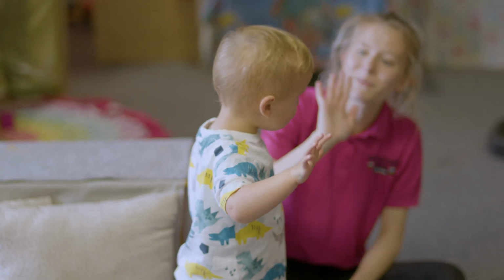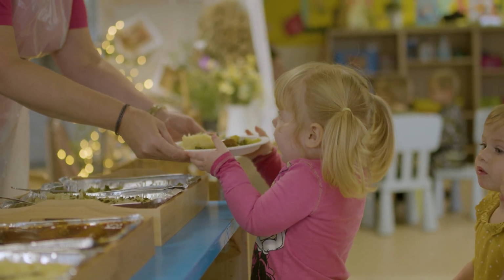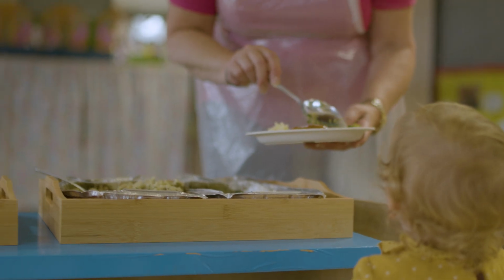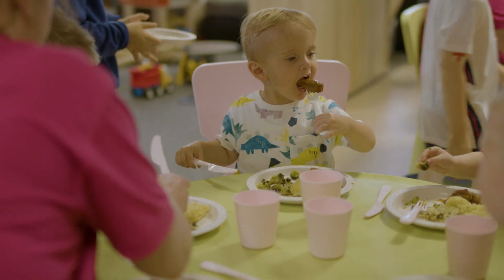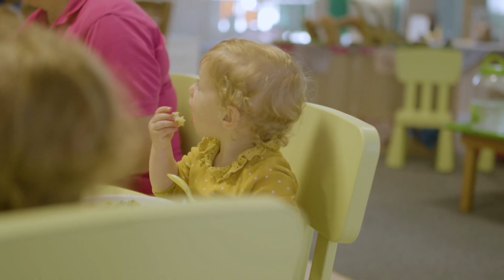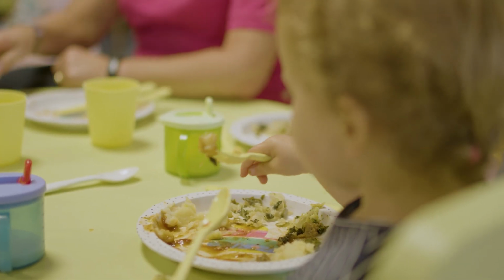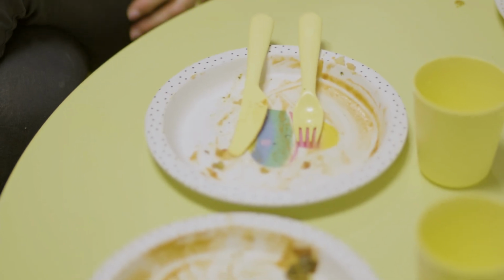Nursery Meals Kosy Cottage Cost